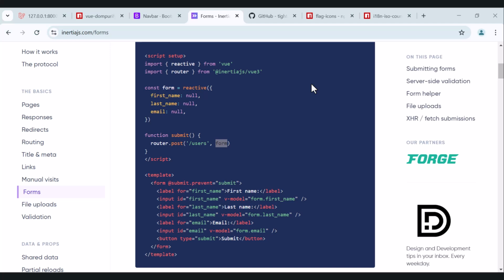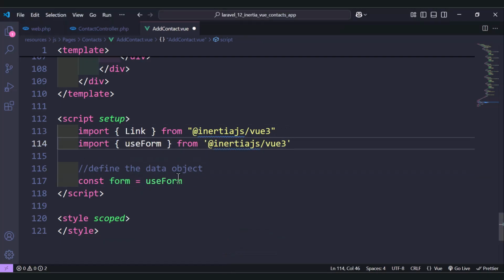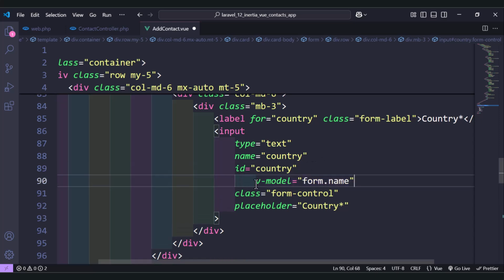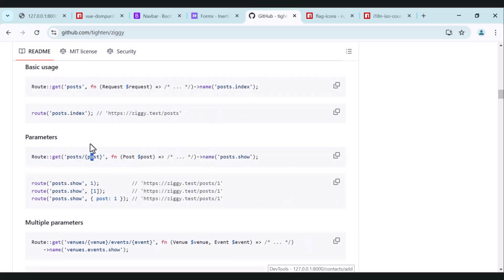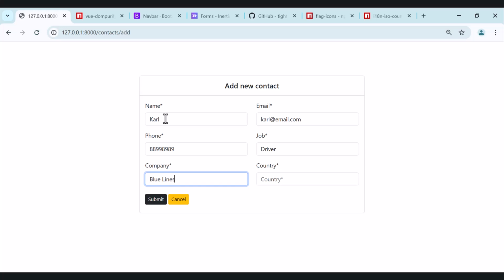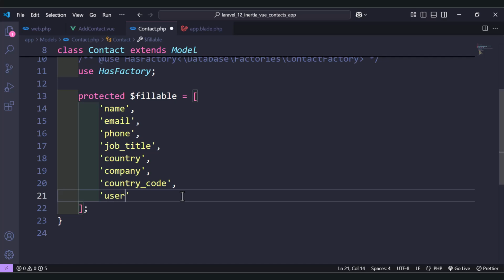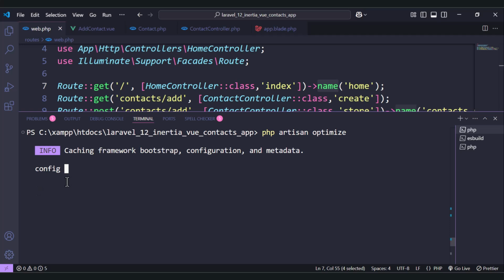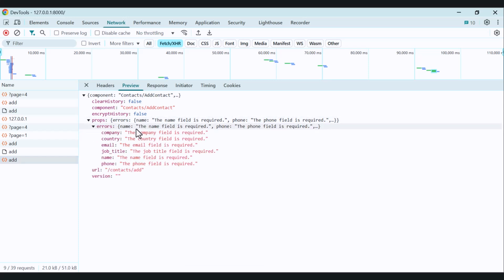Laravel 12 Vue JS 3 & Inertia CRUD Build a Contacts App -9- (Add Contact Part 2)